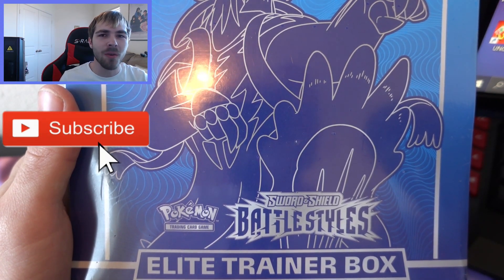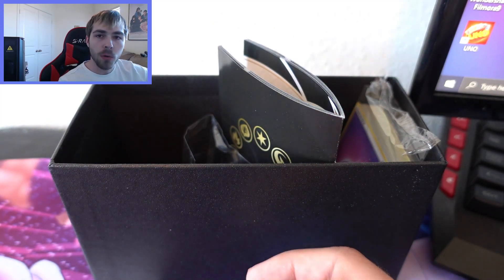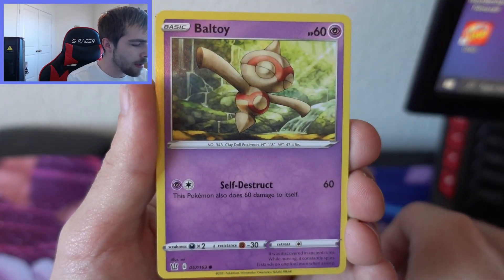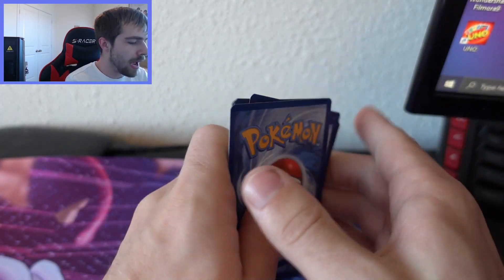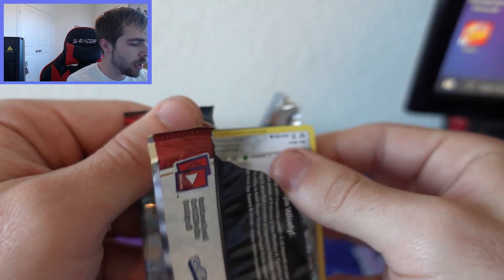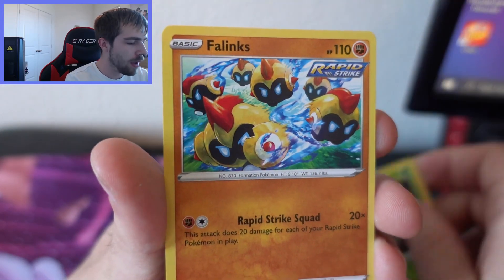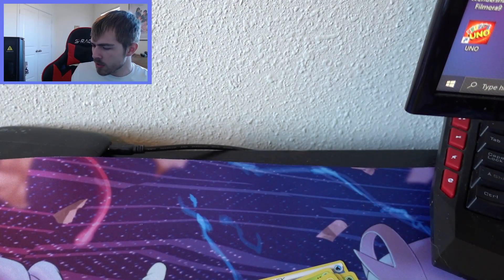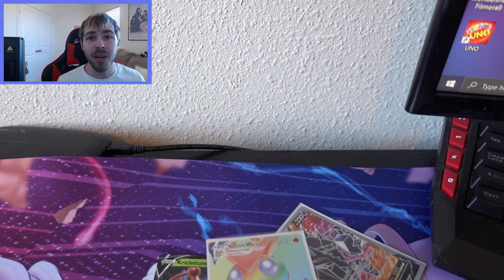OPENING A BATTLE STYLES ELITE TRAINER BOX! I Pulled a Rainbow Rare VMAX!!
Today, I open up some more Pokemon Cards for you guys! This time, I opened up an Elite Trainer Box of Battle Styles! This set isn't too sought after at the moment and these boxes do not sell for too much over retail price but, that doesn't stop me from opening them! I can't believe I pulled that Rainbow rare card!!

-Come Shop At My eBay Store